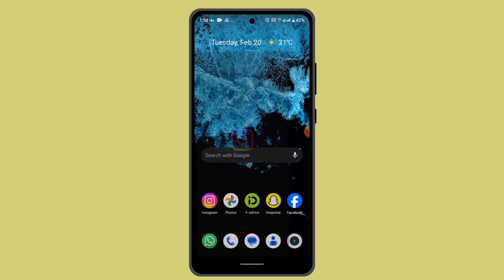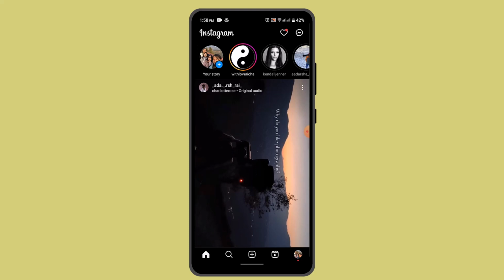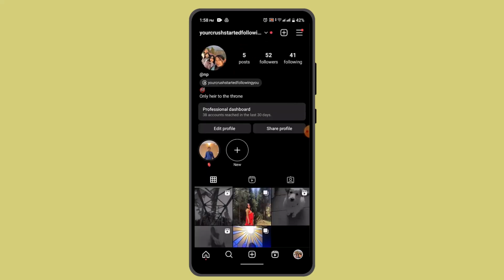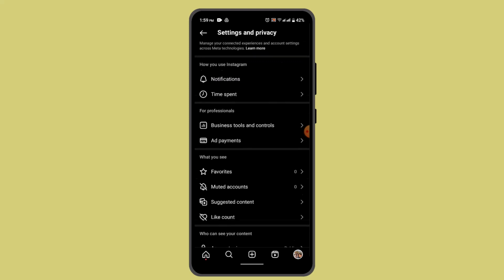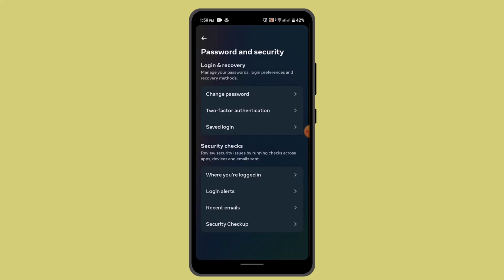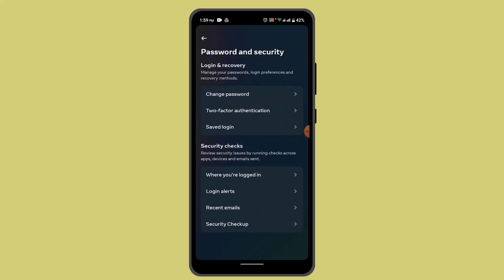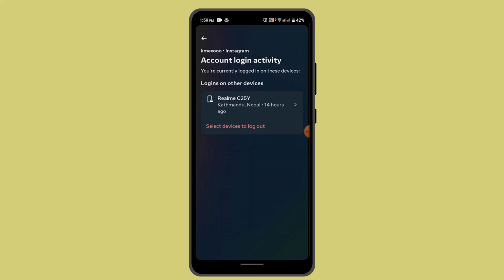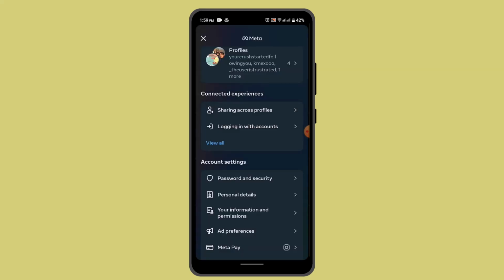How To Delete Instagram Account From Another Phone !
This Video Is based on How you can Delete Instagram Account From Another Phone.

Chapters / Timestamps
0:00 Introd
0:23 Delete Instagram Account From Another Phone
1:29 Outro